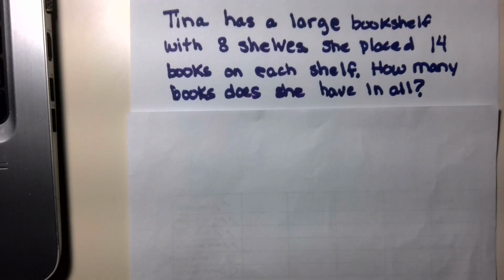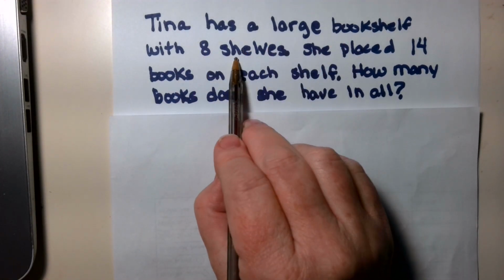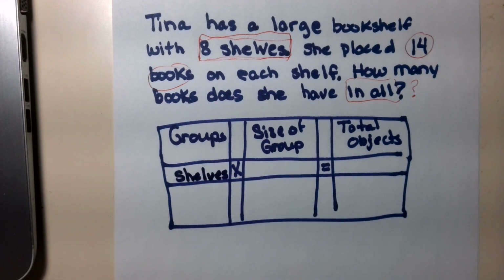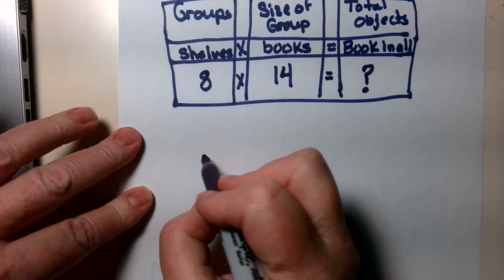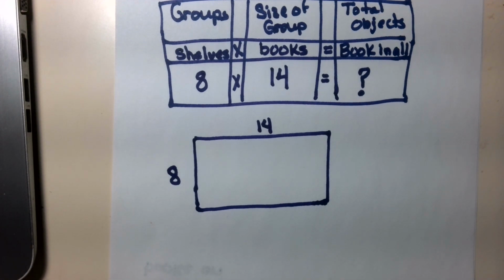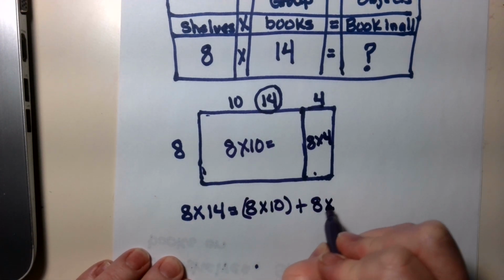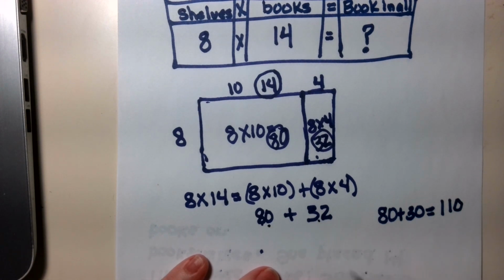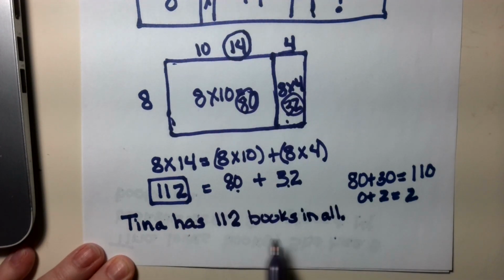Using Arrays to Multiply